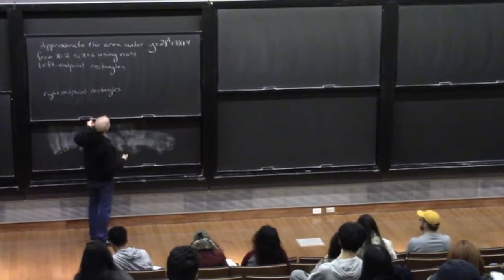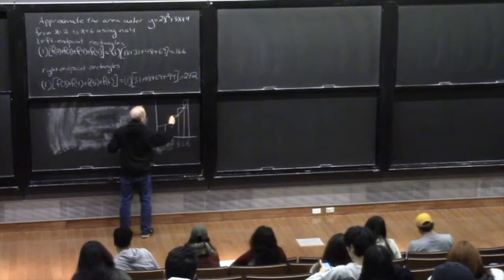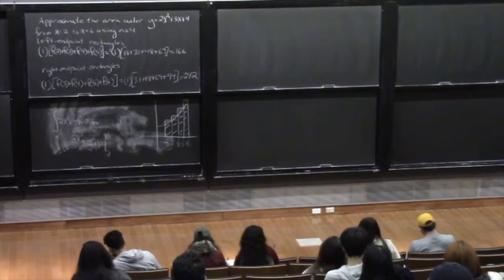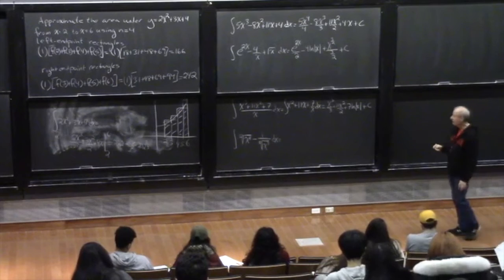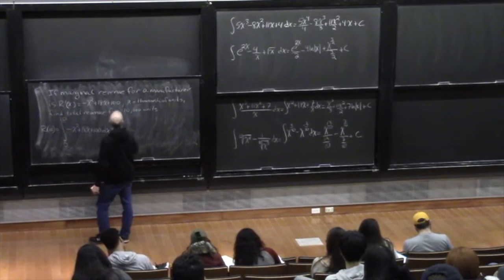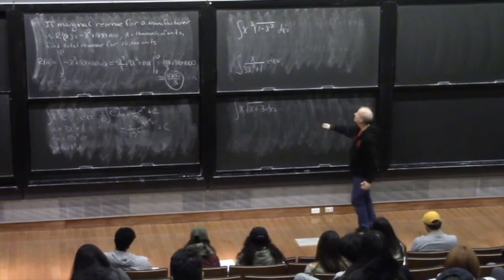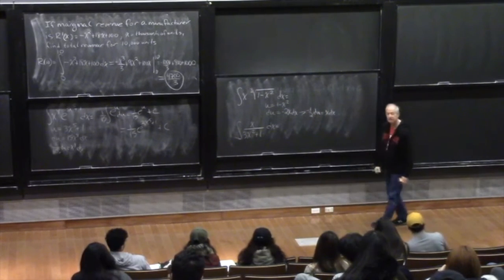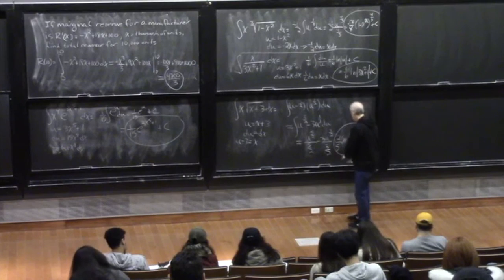MAT 122 LEC 42 CROPPED